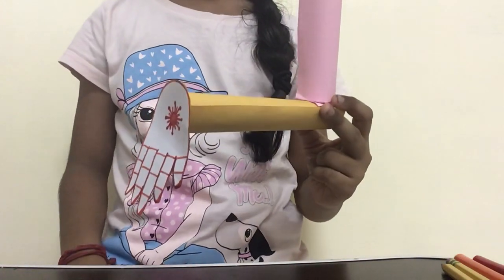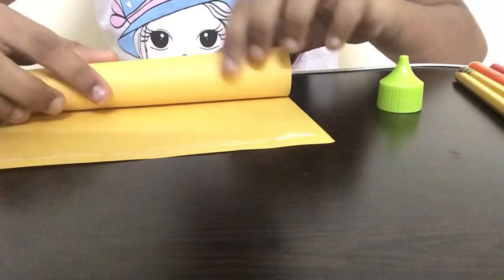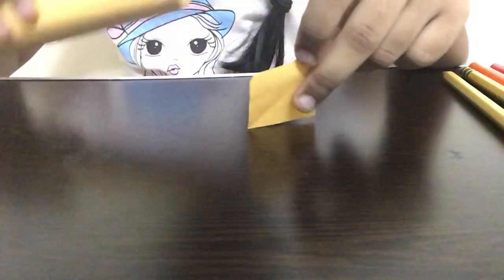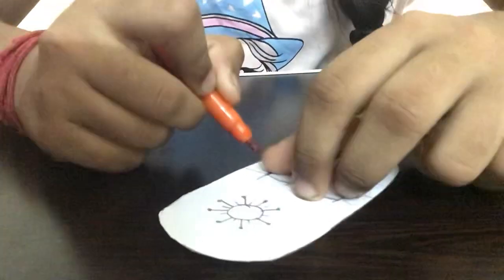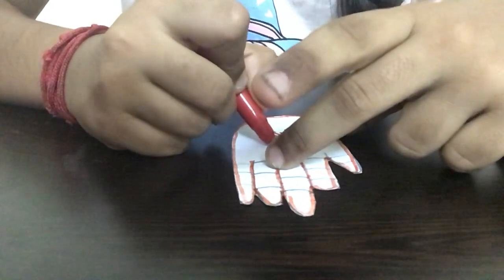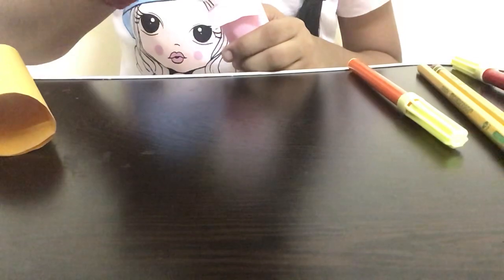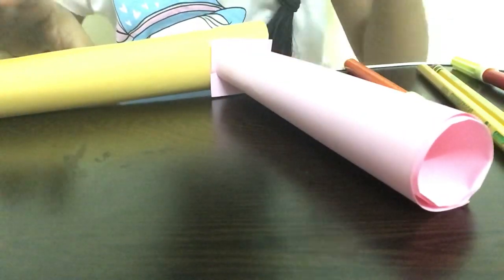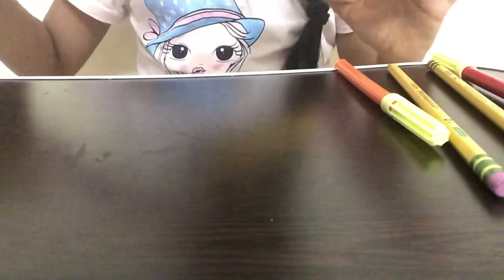How to make hands for Varalakshmi Vratham | Paper Hands - Varalaxmi Devi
Have you made hands for Varalaxmi Devi? How to make hands for Varalakshmi Devi Pooja? It is an easy art and craft paper work. Varalakshmi pooja decoration can be easily done with paper. Varalakshmi vratham - hands for Vara Lakshmi devi can be easily done with paper.

This Origami craft is one of the Varalakshmi vratham ideas. Easy Varalakshmi vratham decoration ideas is given in this video tutorial. Varalakshmi pooja decoration is easy to do. Varalakshmi vratham pooja is coming this Friday. Celebrate Varalakshmi pooja vidhanam. Varalakshmi vratham pooja vidhanam can be done very easy.

Varalakshmi hands is simple to do. Varalakshmi vratham decoration ideas are given in my channel. Hands making for Varalakshmi Devi is explained step by step. How to fix hands for varalakshmi devi idol is shown clearly.

Devi hands can be made in 5 minutes and it is one of the simple varalakshmi decoration. Varalakshmi decoration items can be easily bought from store and make this hands for varalakshmi devi idol.

How to make varalakshmi alankaram most of us know. How to make varalakshmi devi hands is the one which most of us don't know. Varalakshmi hands making is shown in this video.

Varalakshmi devi hands can be easily made with this video. Varalakshmi hands and Varalakshmi hand decoration is given in my video. Goddess hand making is clearly provided.